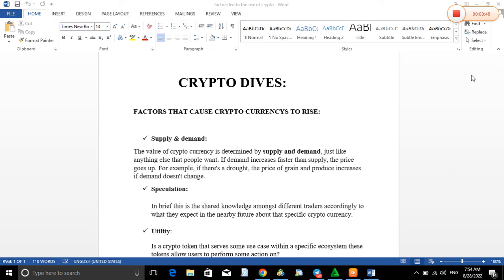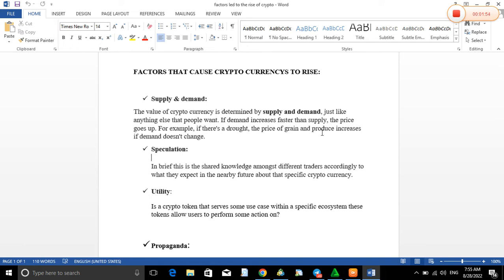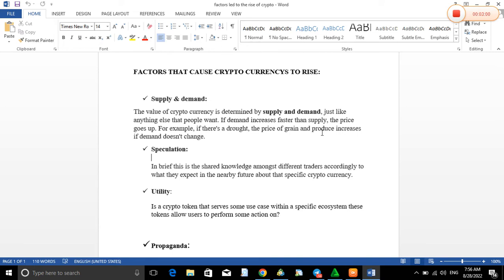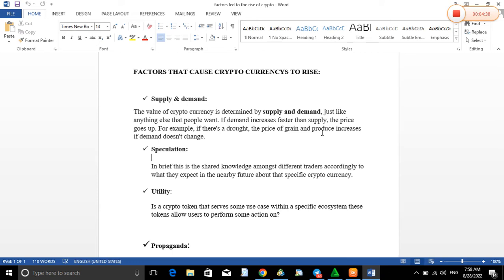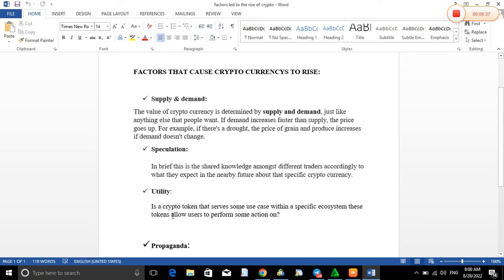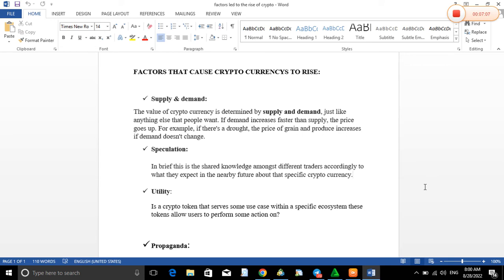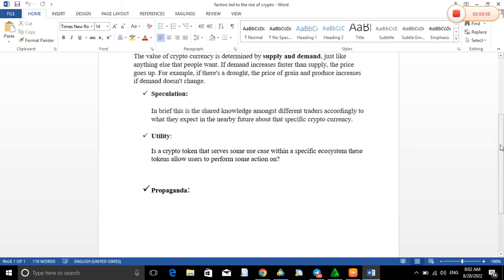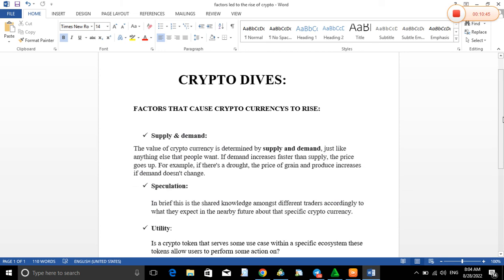Factors that led to the rise of crypto currencys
Our No#1 RECOMMENDED CRYPTO BROKERS
BINANCE:

CRYPTO DIVES COIN YOUTUBE CHANNEL

At CRYPTO DIVES COIN TRADING ACADEMY, We believe that as we work to create light for others, we naturally light our own way.

We think what’s happening in the crypto industry is partly the fault of both the Experts and Intermediate traders, we seem to not be able to take on the responsibility of helping others reach their full potential once we have become successful. So for that reason, we have now learned to pull others up and not to forget about those who are struggling to trade the crypto market.

As , CRYPTO DIVES COIN we have a bigger responsibility to traders who are inspired by our movement.